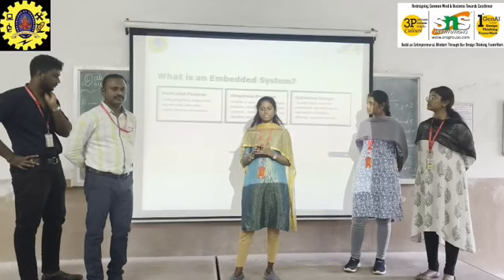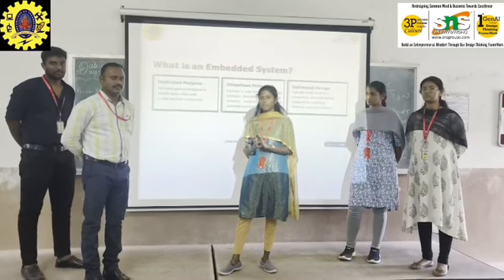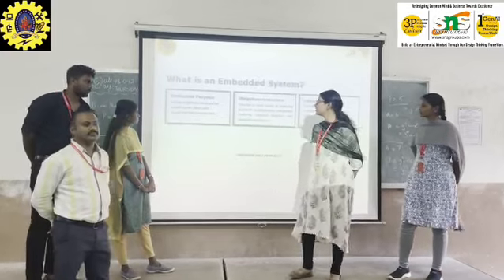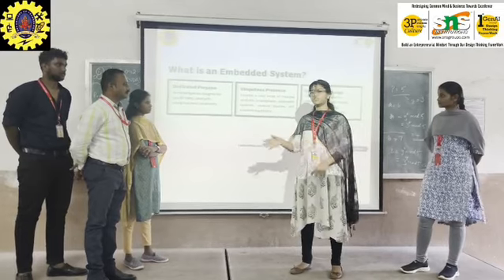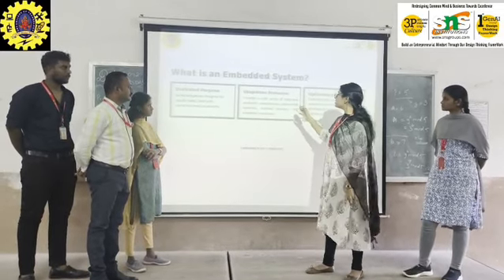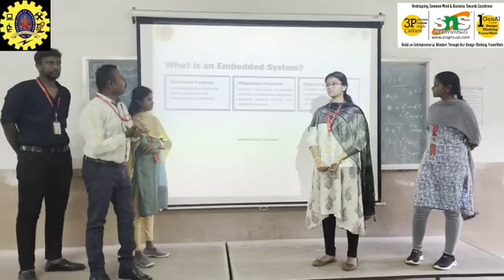DT based video on Architecture of Embedded systems | Embedded IoT | SNS Institutions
snsinstitutions snsdesignthinkers designthinking In this video, You will learn about Embedded systems combine hardware and software to perform specific tasks.
They include components like processor, memory, timers, and I/O ports.
Real-time operating systems often manage task execution.
Used in devices like smartwatches, cars, and industrial machines.